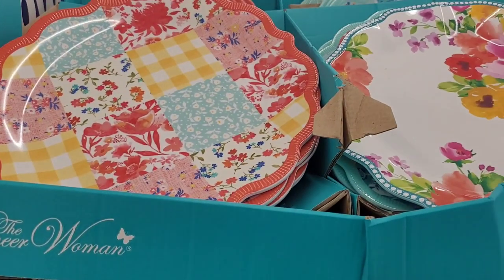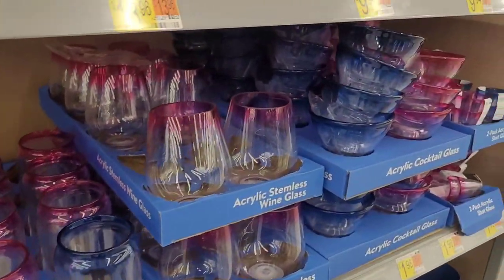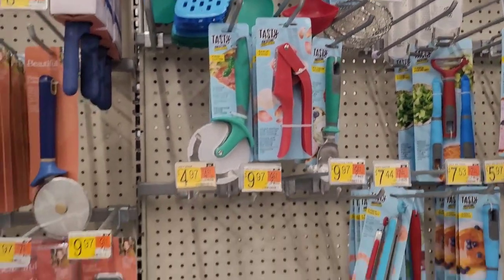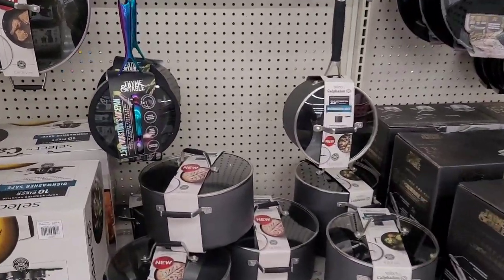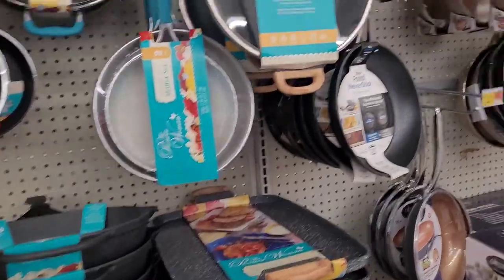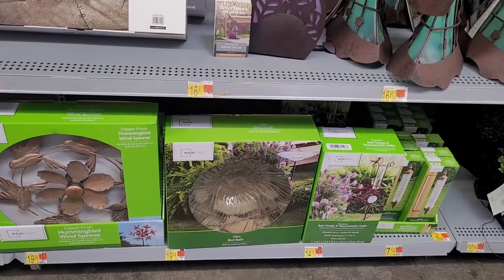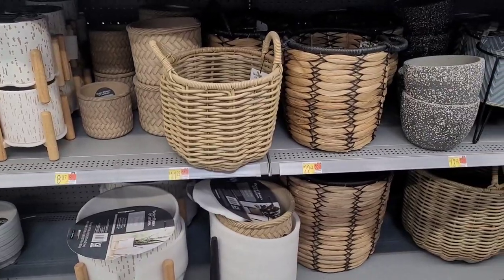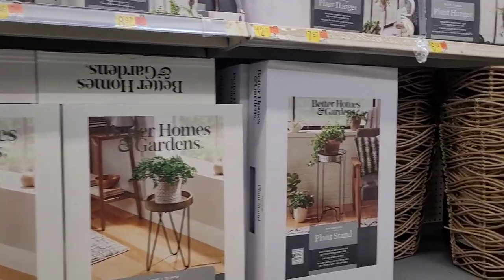NEW BROWSE WITH ME|WALMART